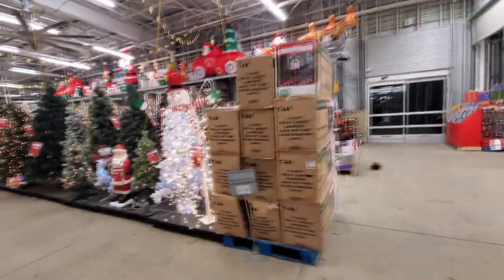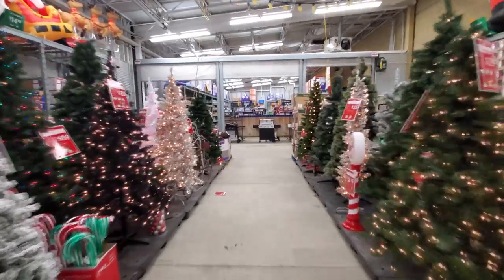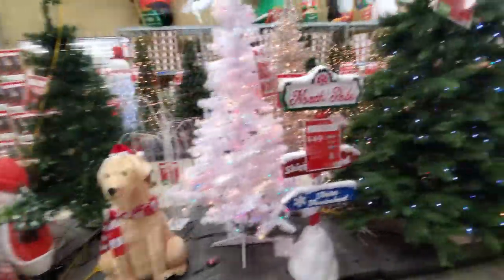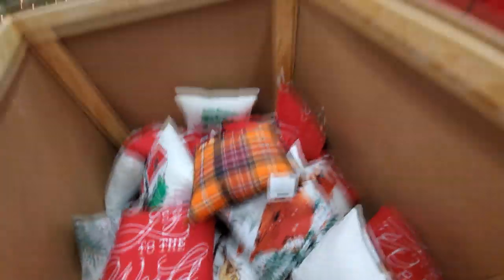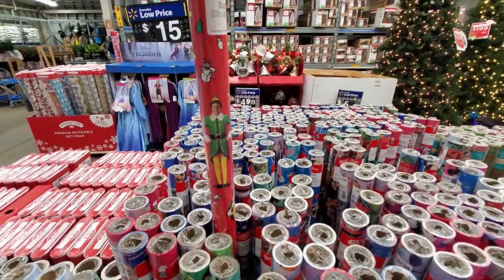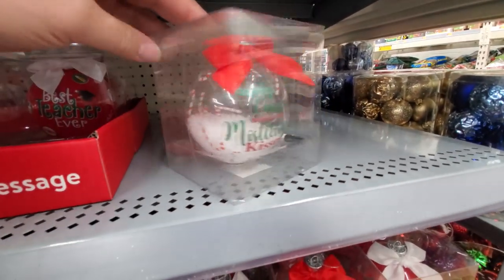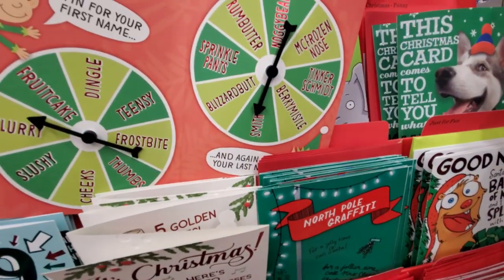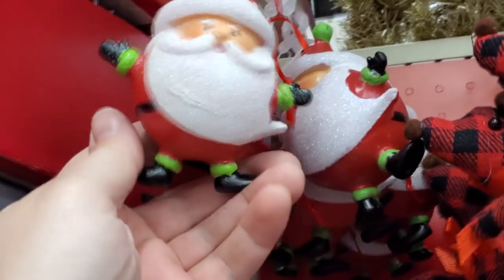CHRISTMAS WONDERLAND at WALMART !!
Paul Unser